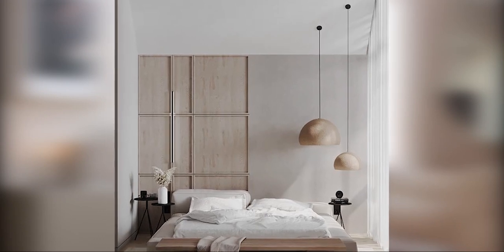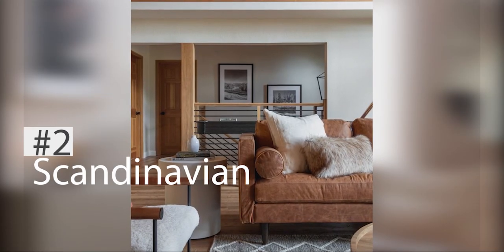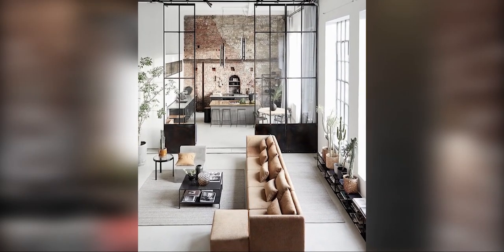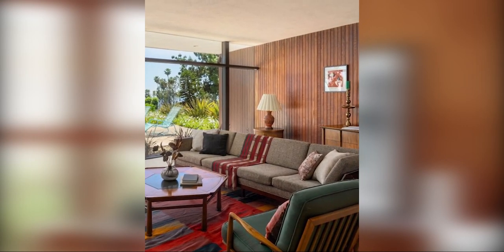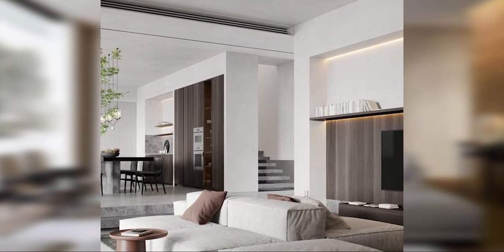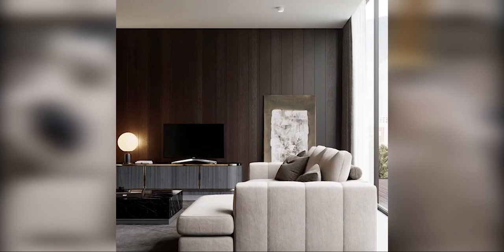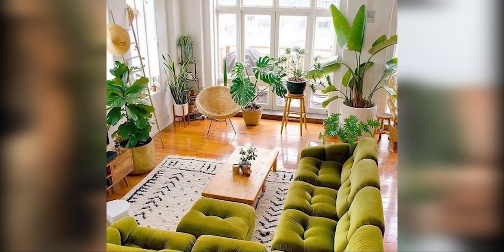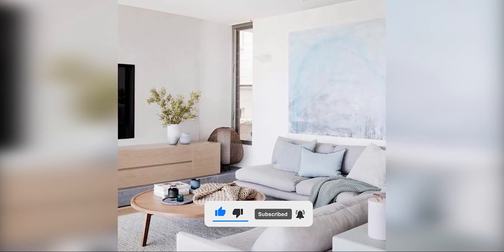9 Interior Design Styles You Should Know !!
From the traditional elegance of ornate details to the sleek minimalism of modern design, the possibilities are endless. Whether you prefer the raw unfinished elements of industrial style or the cozy warmth of rustic design, each style has its own charm. Let's dive into the world of 9 different interior design styles and explore the beauty of each one.
There are many different types of interior design styles, and what is considered to be trending can change over time. However, some interior design styles that are currently popular include

You Can May Also Read
9 Types of Interior Design Styles You Should Know

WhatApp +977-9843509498